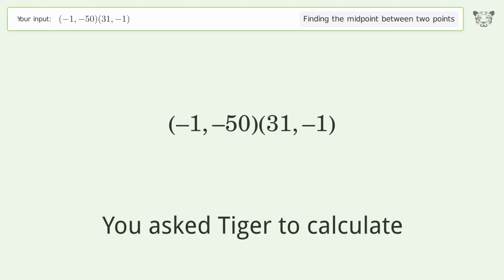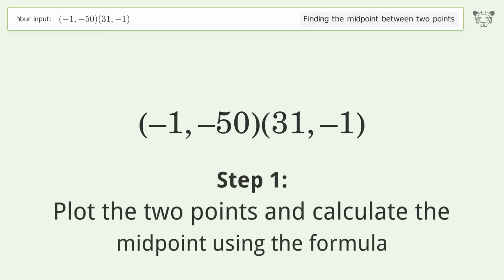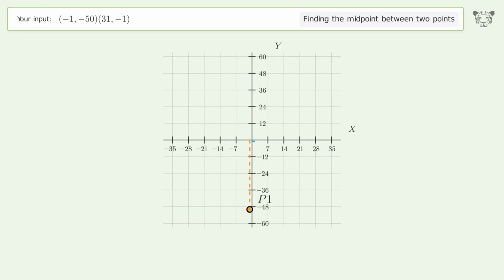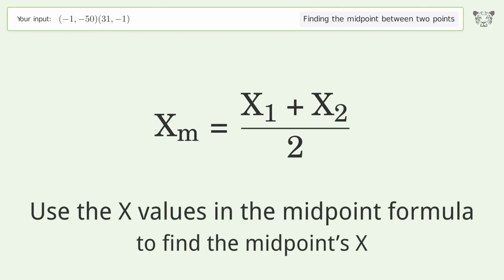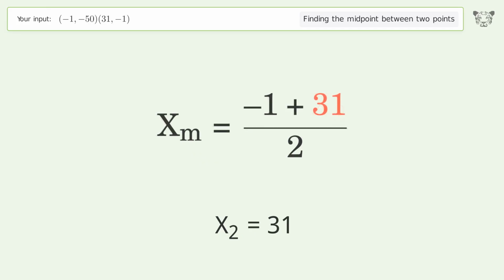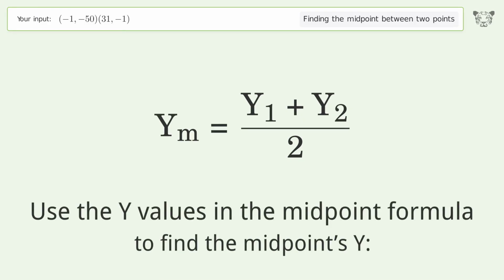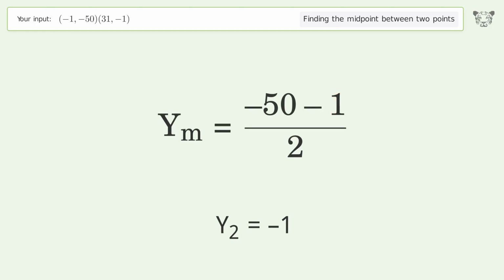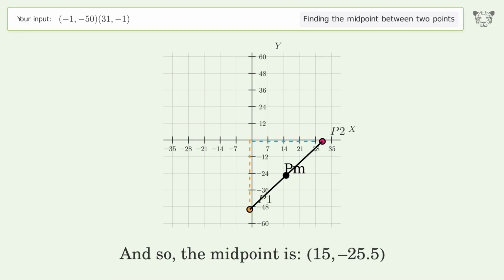Find the midpoint between two points p1 (-1,-50) and p2 (31,-1): Step-by-Step Video Solution